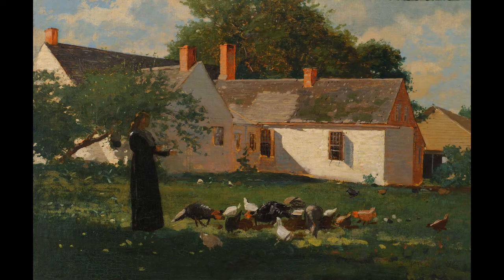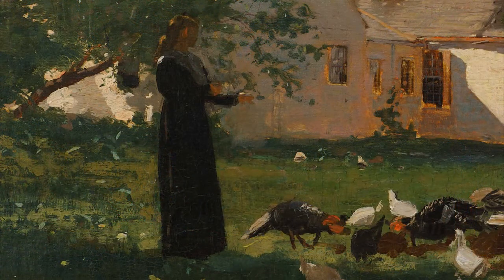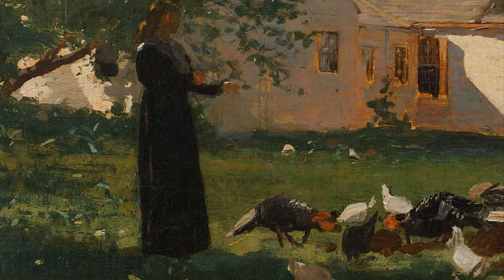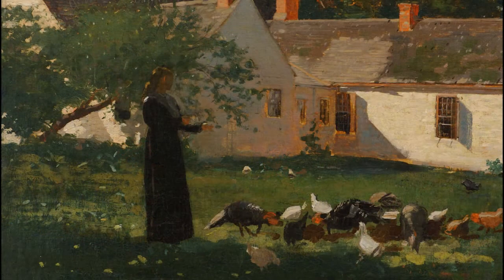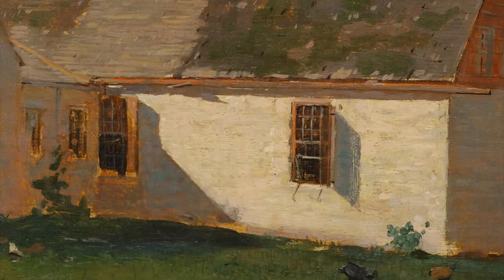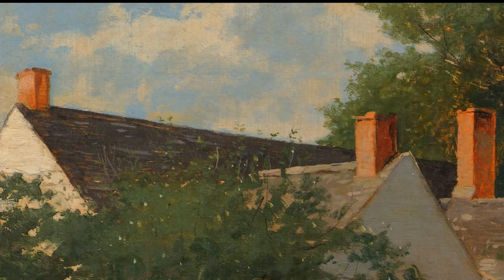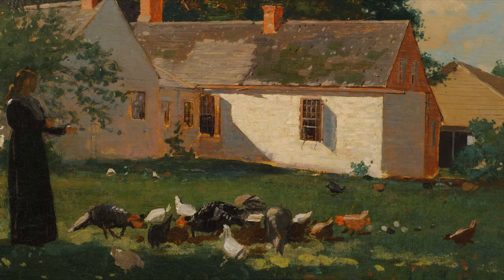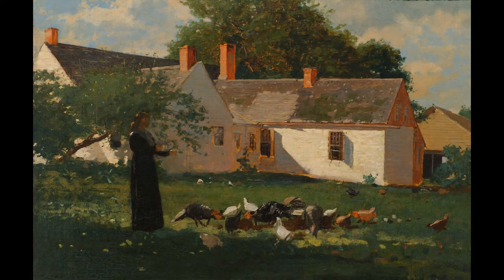Winslow Homer, "Farmyard Scene," c. 1874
Farmyard Scene
Winslow Homer

American, c. 1874
Overall: 12 3/8 x 18 7/16 in. (31.4 x 46.8 cm)

Sterling and Francine Clark Art Institute, Williamstown, Massachusetts, U.S.A.
1955.772

Throughout the 1870s Homer lived and worked primarily in New York City; from 1872 his studio was in the famous Tenth Street Studio Building. Despite living in the city, Homer painted decidedly rural subject matter. Farmyard Scene is one of many pictures by him of simple, everyday scenes of farm life. His attention to formal aspects of the composition is evident in the contrast between the verticals of the chimneys, the windows, and the woman's figure with the strong horizontals of the roof and the group of birds in the foreground. The careful representation of the patterns of light and shade on the farmhouse seems to have interested the artist more than a detailed portrayal of individual elements, most noticeably the chickens, which are rendered with quick, loose, near-abstract strokes.
           The rapid, sketch-like quality of the brushwork suggests that Farmyard Scene may have been painted outdoors. Homer certainly favored such a working method, telling an interviewer in 1880: "I prefer every time a picture composed and painted out-doors. . . Very much of the work now done in studios should be done in the open air. This making studies and then taking them home to use them is only half right."
           After its first public exhibition in 1875 at the Century Club in New York City, nearly a century passed before the work was once again placed on view.

—Susannah Maurer, graduate intern for Winslow Homer: Making Art, Making History and member of the Class of 2006, Graduate Program in the History of Art co-sponsored by Williams College and the Sterling and Francine Clark Art Institute